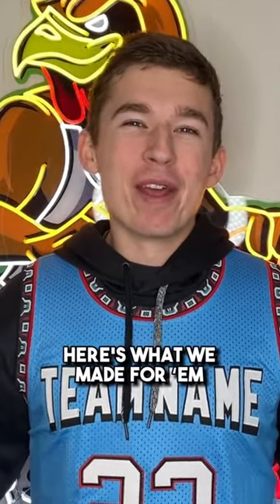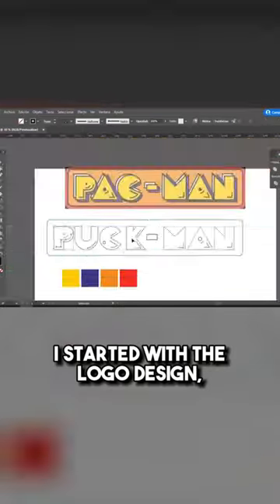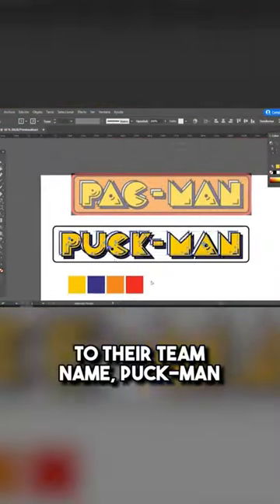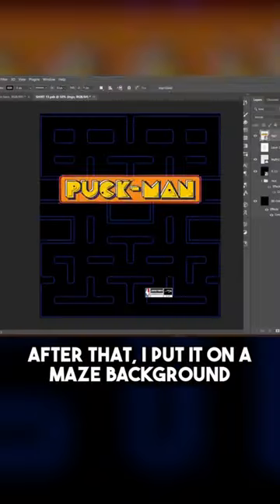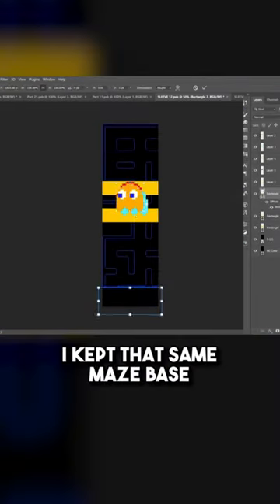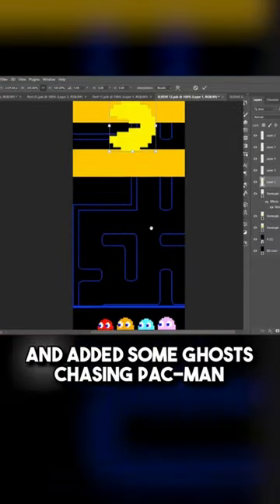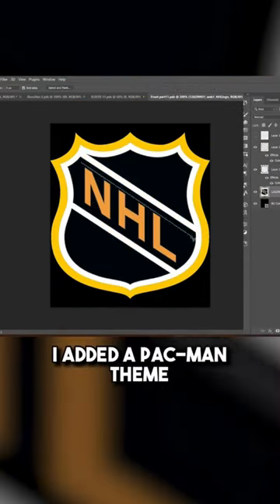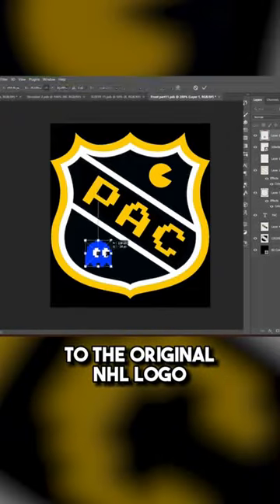Designing Pac-Man themed hockey jerseys!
JerseyBird created Pac-Man themed jerseys for a hockey team in Minnesota.

If your team needs new jerseys, fill out our Project Start Form to get started. We work 1-on-1 with clients to create jerseys and apparel for all sports.